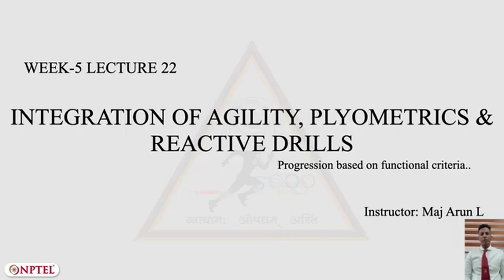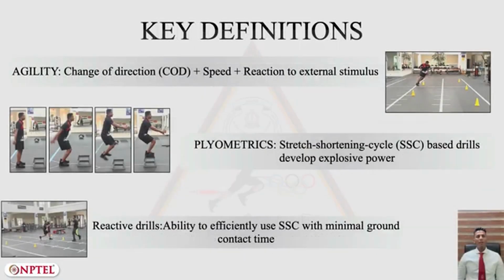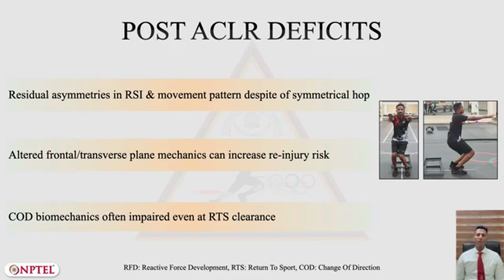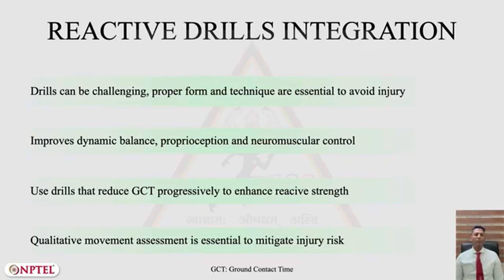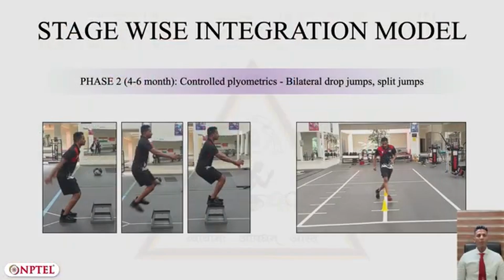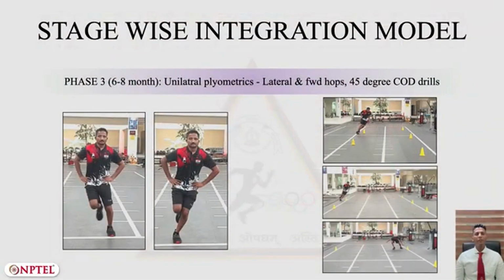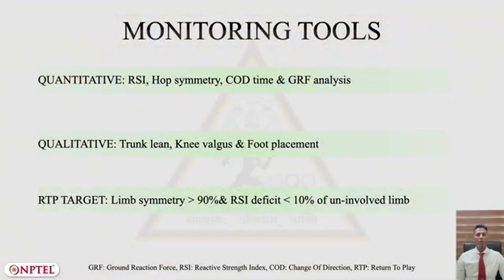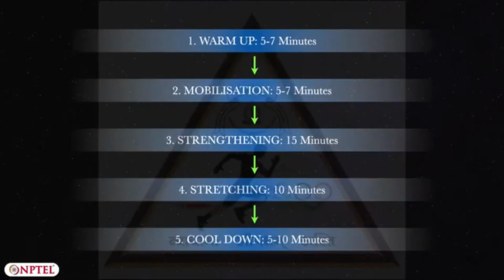Integration of Agility, Plyometrics, and Reactive Drills